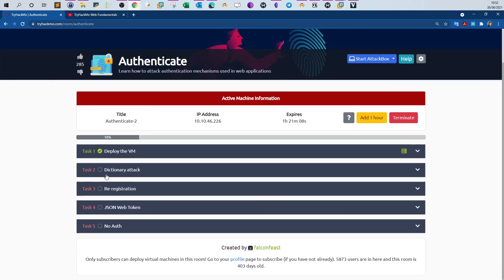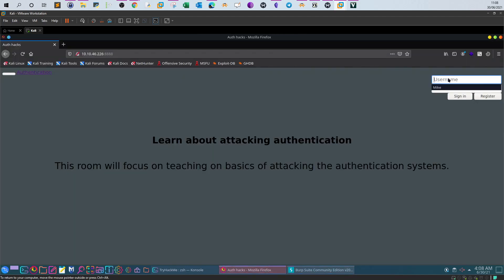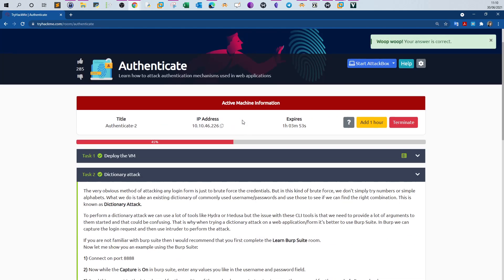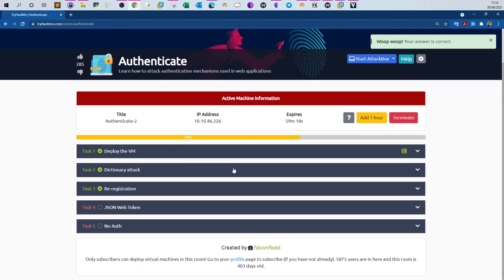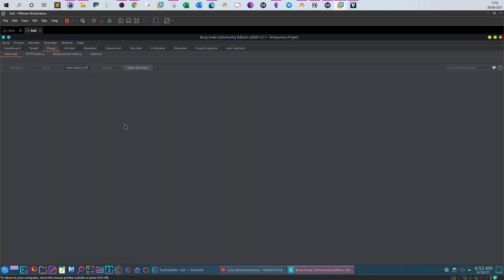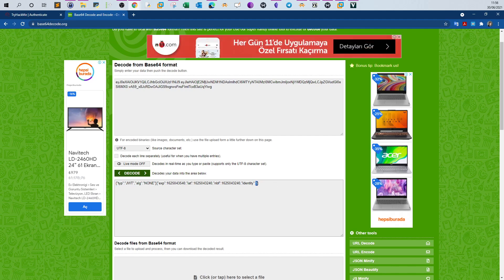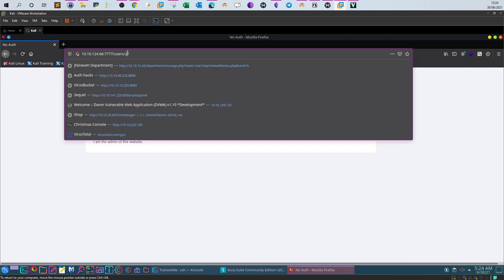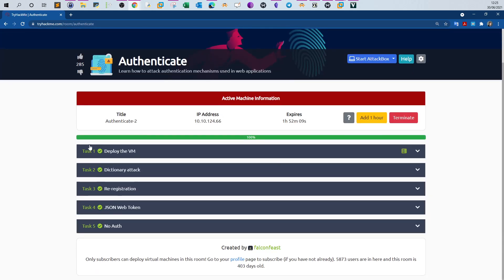Security Testing Techniques For Authentication Mechanisms | TryHackMe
In this video walk-through, we covered techniques to perform a security testing on authentication mechanisms used in online login forms. We used a Authenticate room from tryhackme.